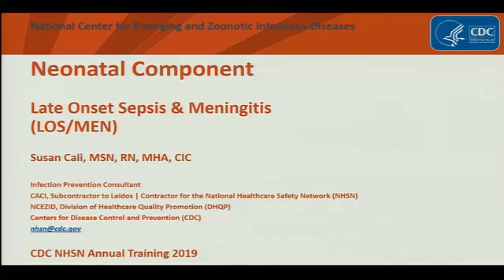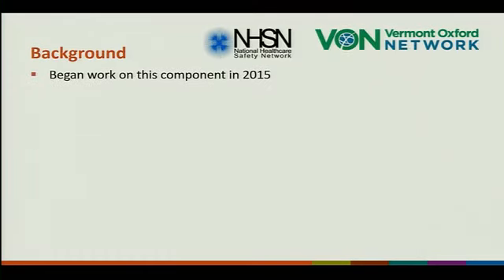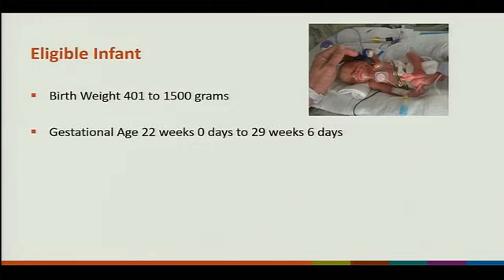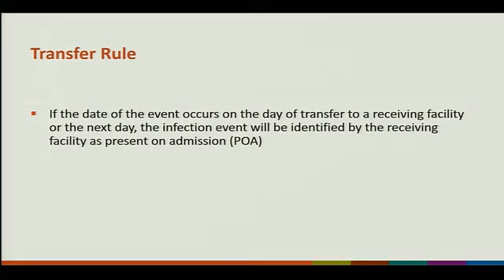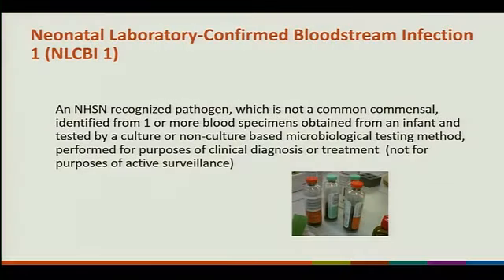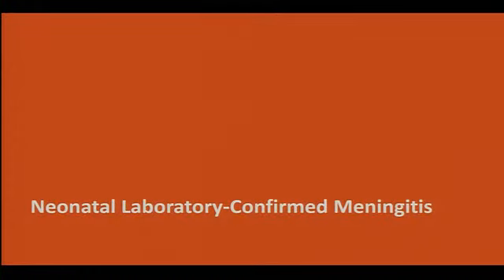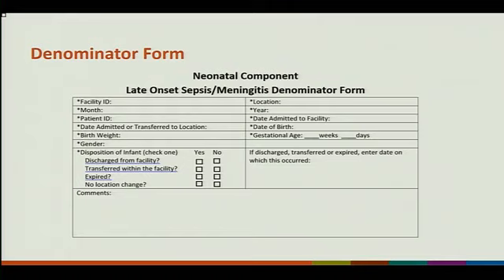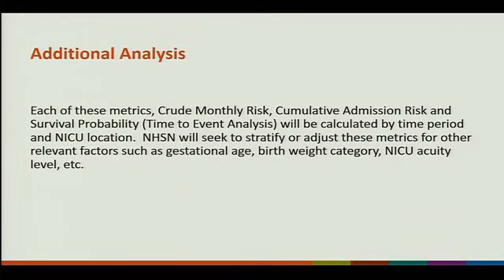2019 NHSN Training - NICU Component Introduction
During the 2019 NHSN Training, Susan Cali introduces the upcoming NHSN Neonatal Component.